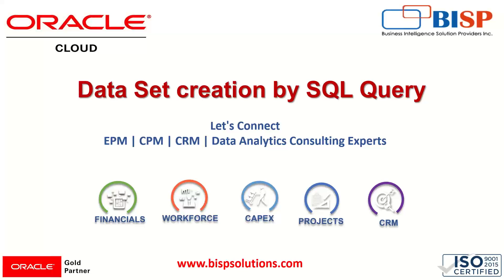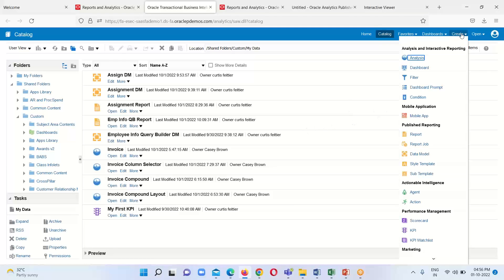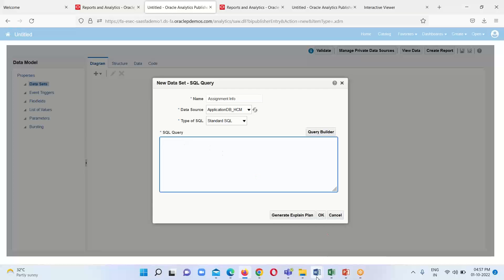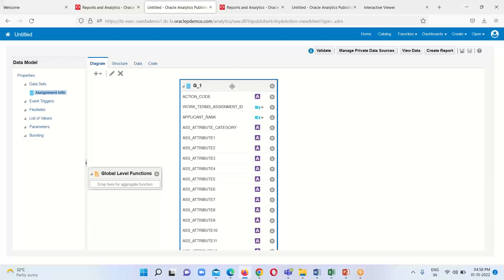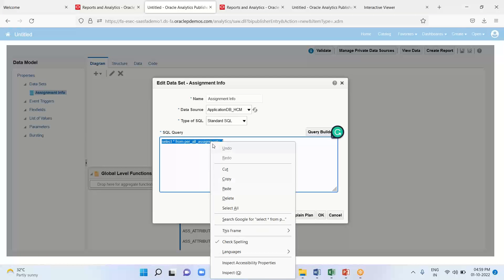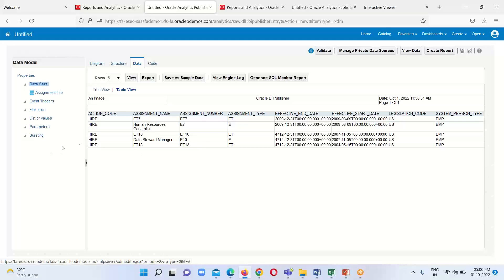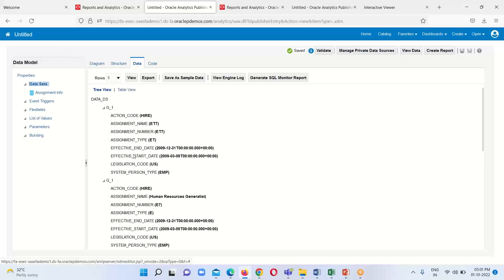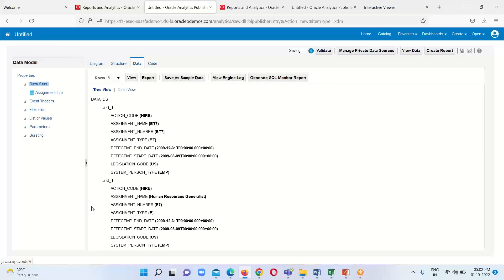Oracle BIP Creation of DataSet by SQL Query | Oracle BI Publisher DataSet | Custom Query in OTBI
Oracle BI Publisher Data Modeling:
In this video tutorial, we will explain step-by-step Oracle BIP Creation of DataSet by SQL Query.